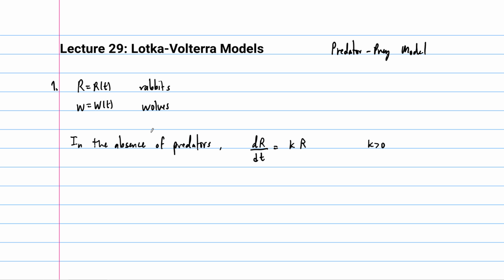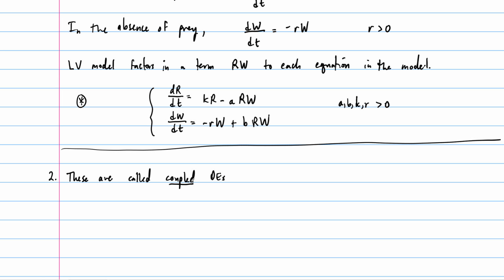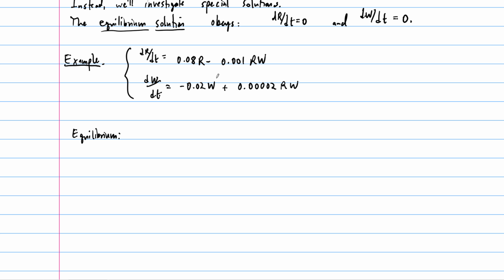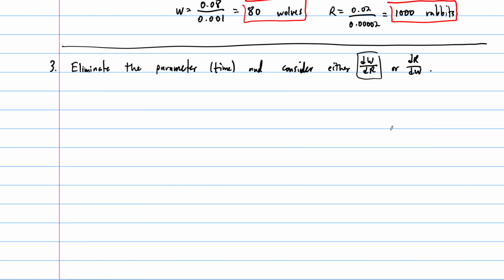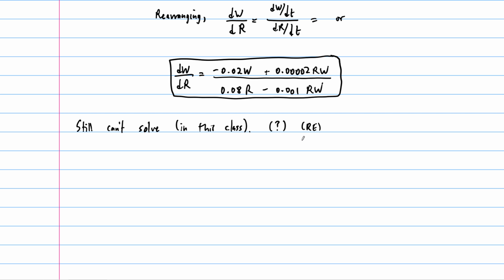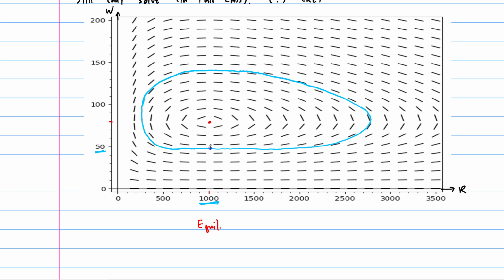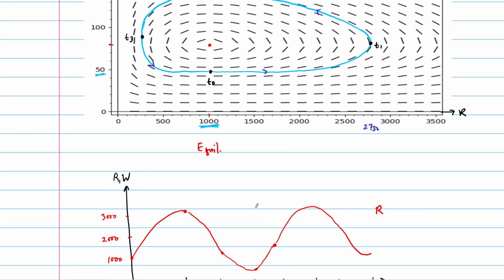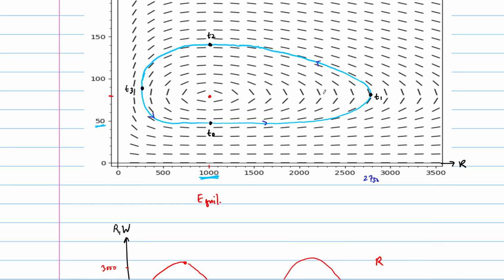Lecture 29: Lotka-Volterra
Justin discusses the Lotka-Volterra predator-prey population model.